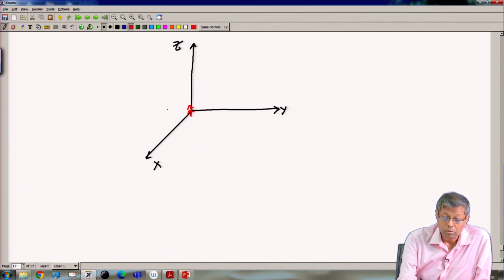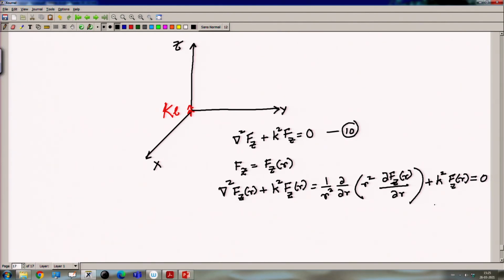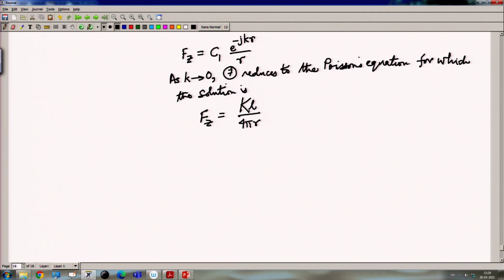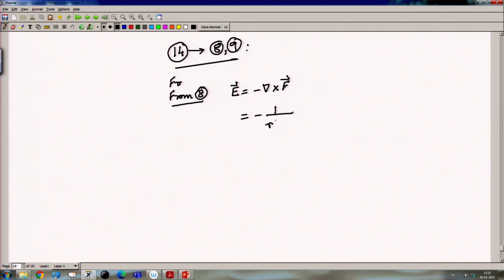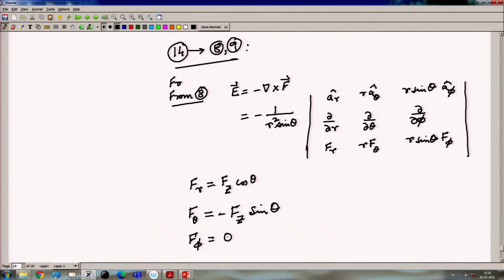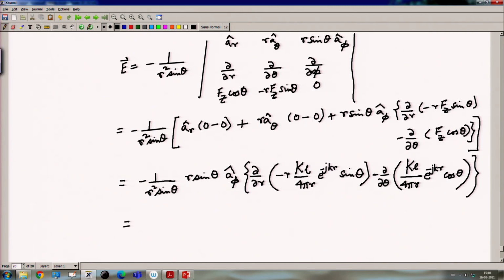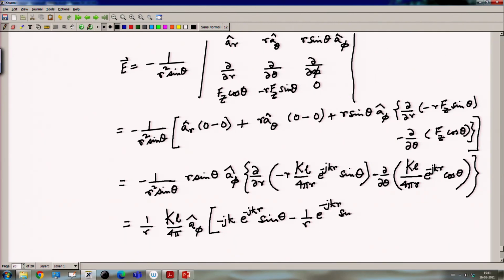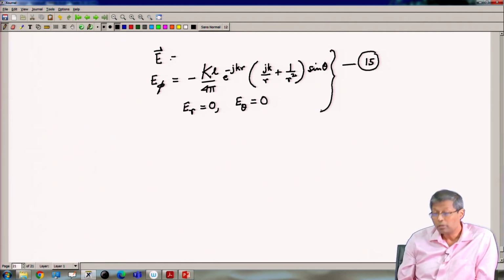Lecture 27 : Radiation from a magnetic current source (contd.)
Fields due to magnetic dipole